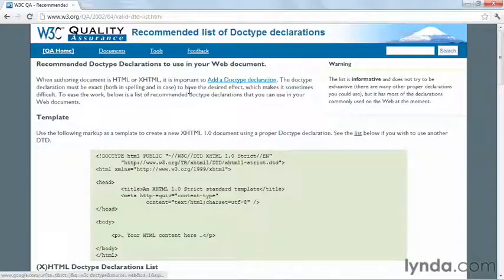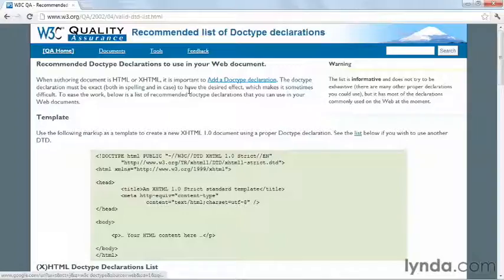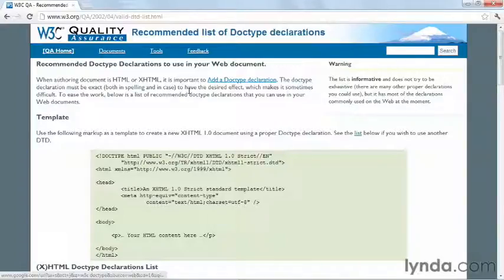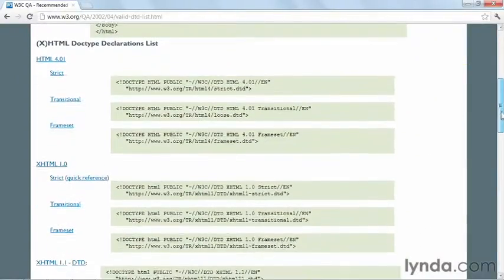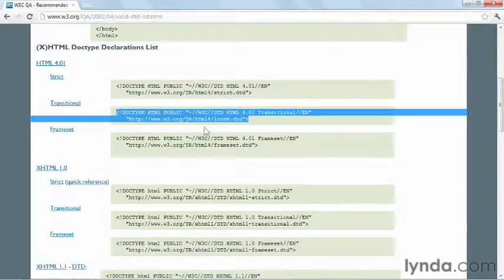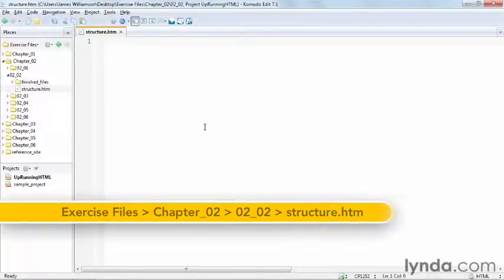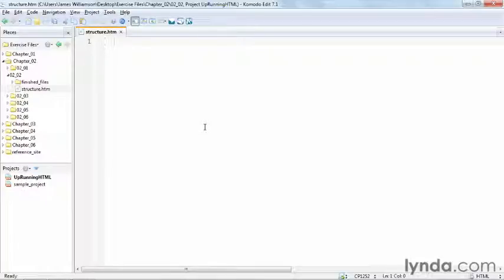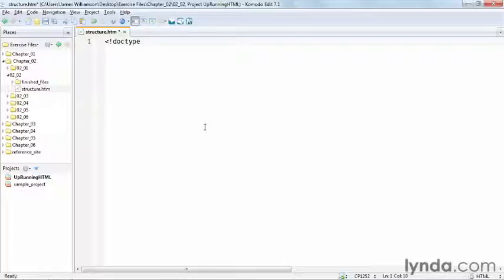108128 02 02 SC11 doctype